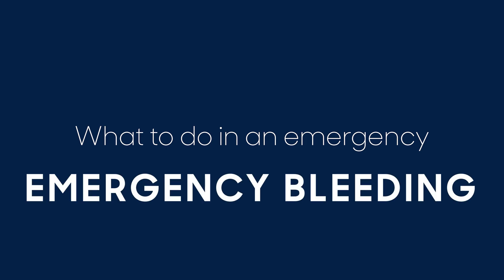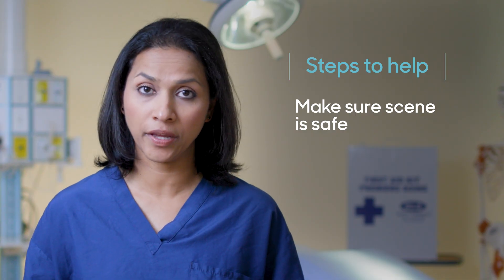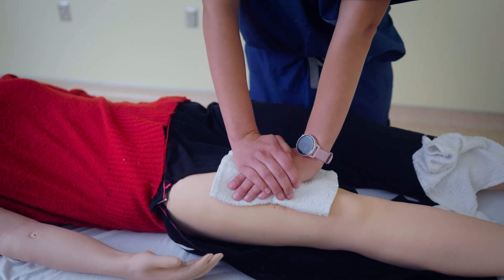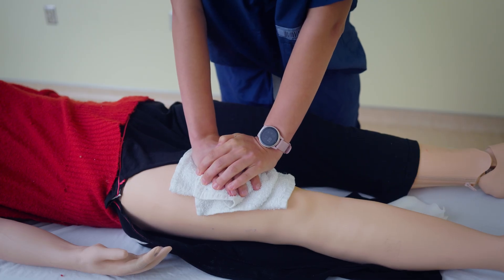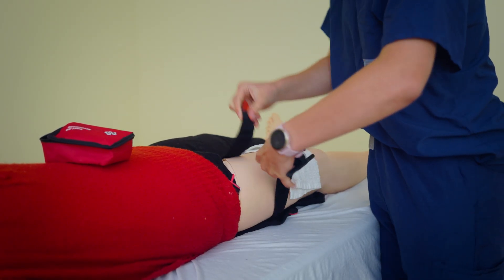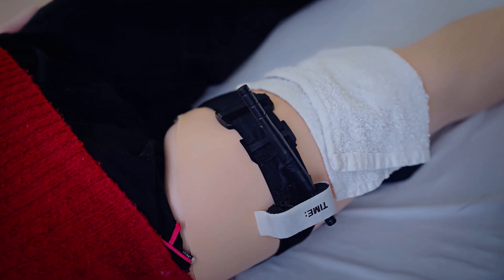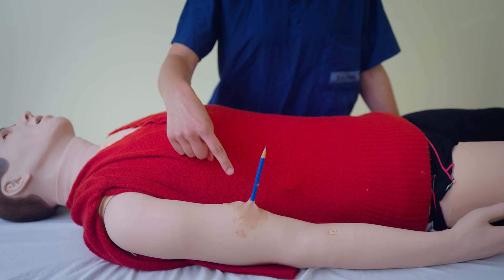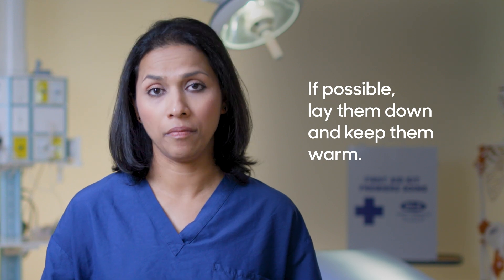Emergency bleeding control: How to stop severe blood loss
In this video, Dr. Ayesha Zia, Emergency Physician at The Ottawa Hospital, explains how to recognize life-threatening bleeding and the emergency bleeding control steps you can take to keep someone alive until paramedics arrive.

You’ll learn:
How to quickly identify emergency bleeding (fast flow, pooling, or blood soaking through clothes)
How to apply firm, steady pressure, and when to add layers instead of lifting the initial dressing
When and how to use your body weight to maintain pressure on an arm or leg
How to control bleeding from a wound that soaks through (add more gauze/cloth and keep pressure)
When to call 9-1-1 and what information to give dispatch

Severe bleeding is a life-threatening emergency — acting quickly and confidently can save a life.

Special thanks to the University of Ottawa Skills and Simulation Centre